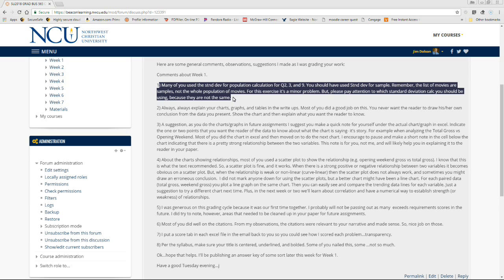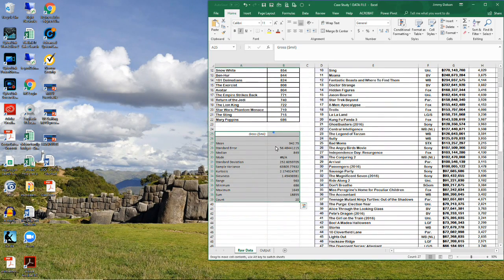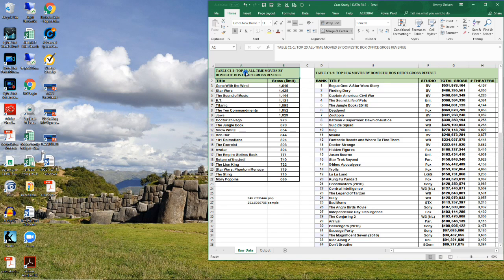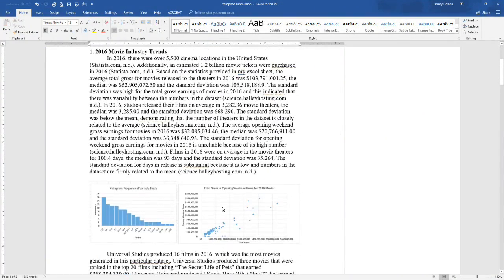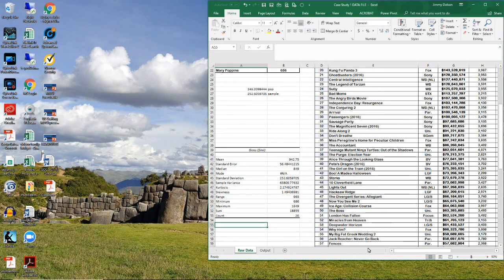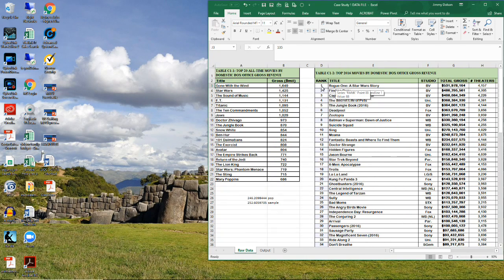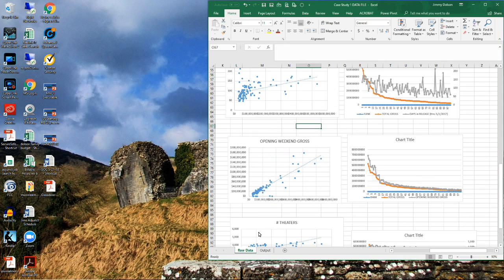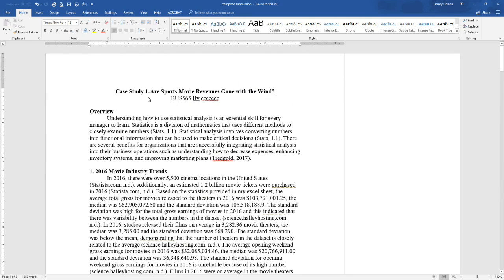NCU BUS565 Week 1 Recap